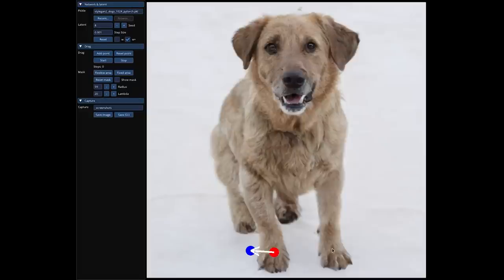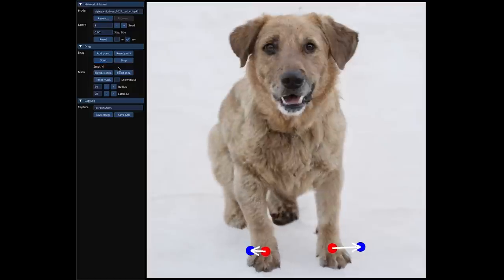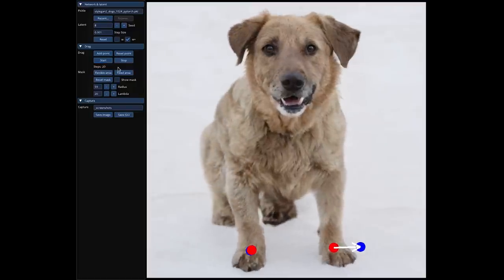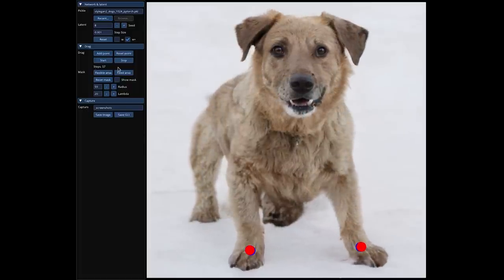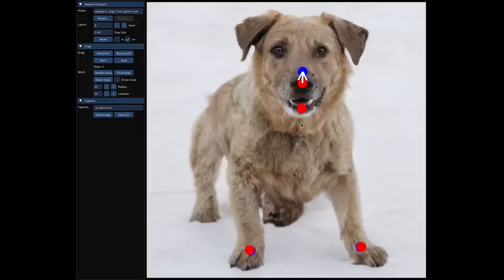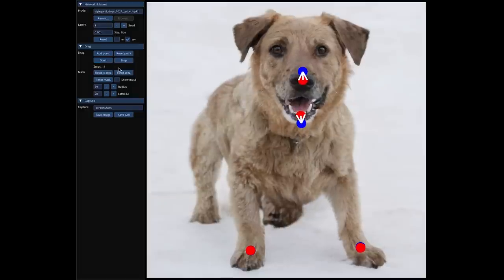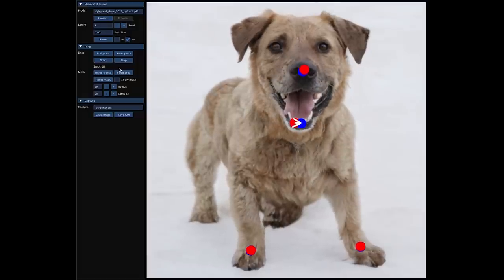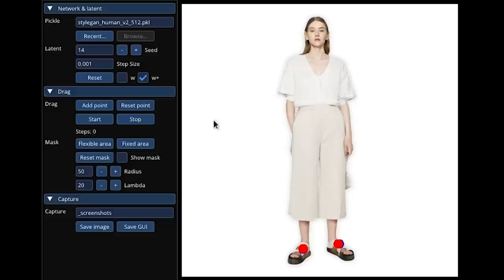DragGAN - Next-Level Image Editing Like You've Never Seen Before! Quick Demo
A collaborative effort from researchers at Google, the Max Planck Institute of Informatics, and MIT CSAIL have unveiled DragGAN, a new approach to point-based image editing that uses pre-trained Generative Adversarial Networks (GANs). The technique precisely follows user input while maintaining the integrity of realistic images, without relying on domain-specific modeling or auxiliary networks. DragGAN optimizes latent codes, adjusting multiple handle points towards their target locations and tracking point trajectories, thus offering pixel-precise image deformations and interactive performance. This method is claimed to outperform current state-of-the-art GAN-based manipulation methods and signals a step forward in image editing using generative priors. The researchers aim to extend this technique to 3D generative models in the future.

In contrast to diffusion models used in tools like DALLE.2, Stable Diffusion, and Midjourney, GANs are proving to have a broader impact in this space. GANs use a dual-neural network setup - a generator and a discriminator - to create new, synthesized data instances. They became popular in 2017, three years after their proposal by Ian Goodfellow, whereas diffusion models, although offering stability and quality, have been gaining popularity more recently.